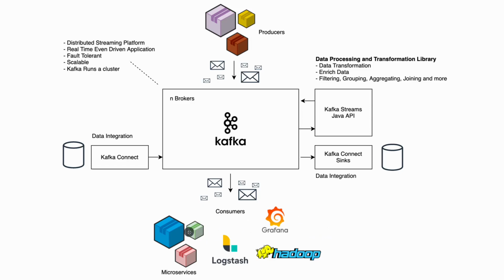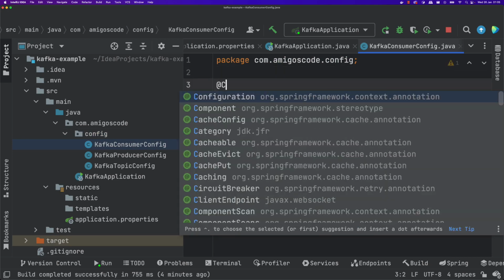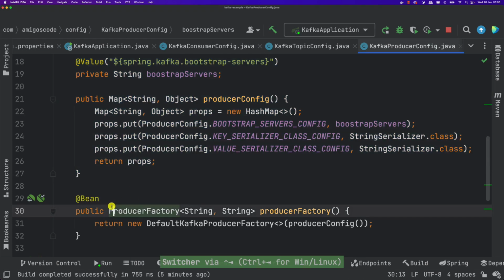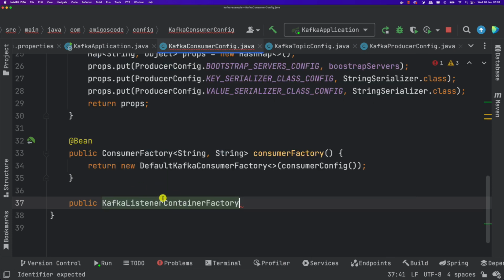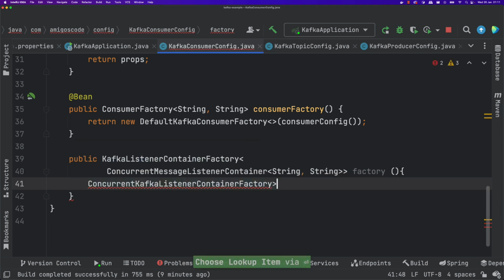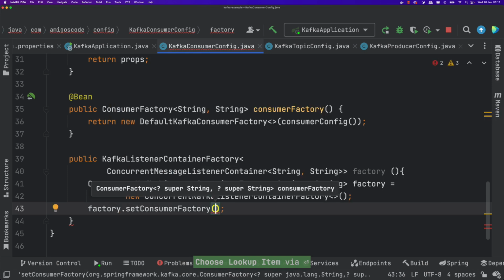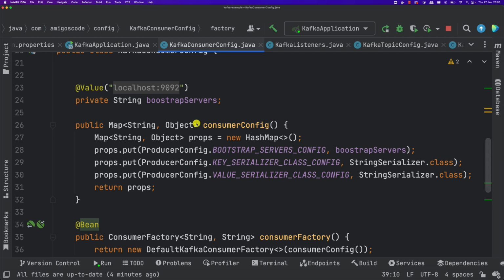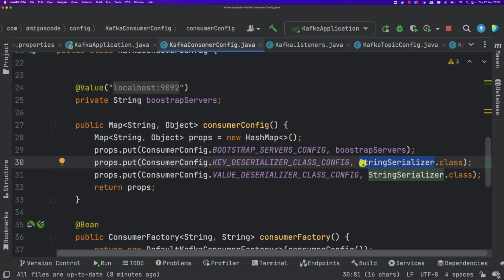lesson109 - Consumer Config